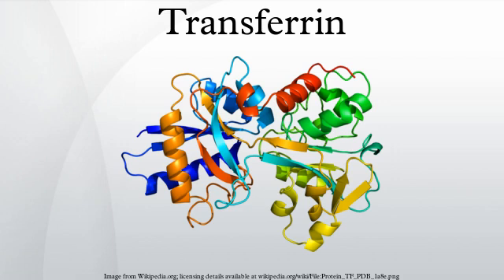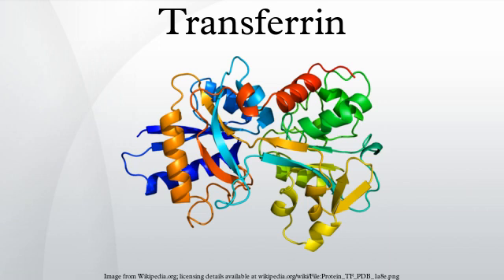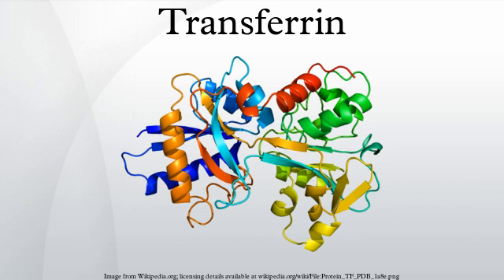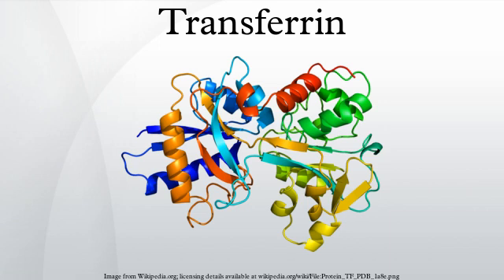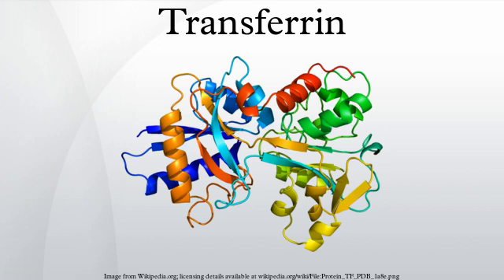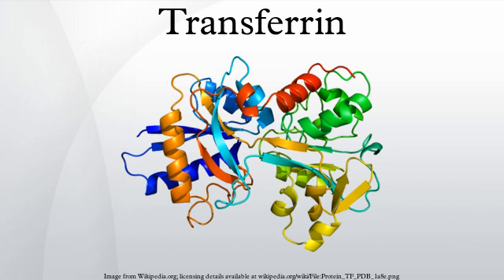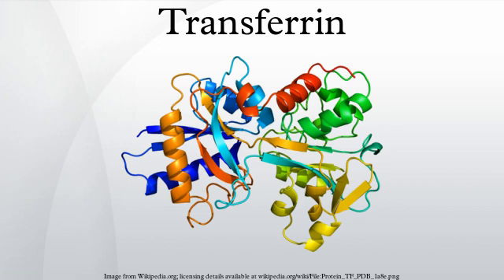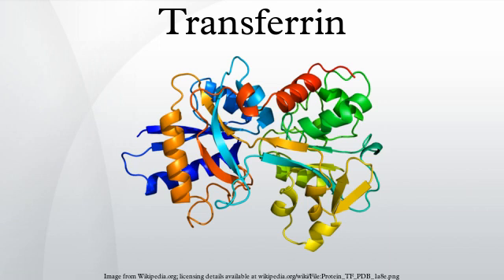Transferrin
Transferrins are iron-binding blood plasma glycoproteins that control the level of free iron in biological fluids. Human transferrin is encoded by the TF gene.
Transferrin glycoproteins bind iron very tightly, but reversibly. Although iron bound to transferrin is less than 0.1% (4 mg) of the total body iron, it is the most important iron pool, with the highest rate of turnover (25 mg/24 h). Transferrin has a molecular weight of around 80 KDa and contains two specific high-affinity Fe(III) binding sites. The affinity of transferrin for Fe(III) is extremely high (1023 M−1 at pH 7.4) but decreases progressively with decreasing pH below neutrality.